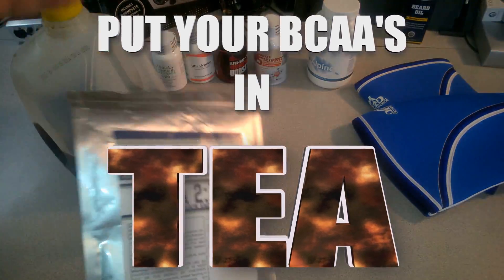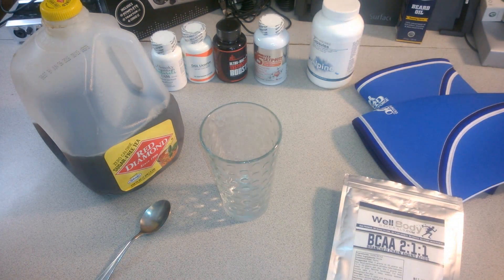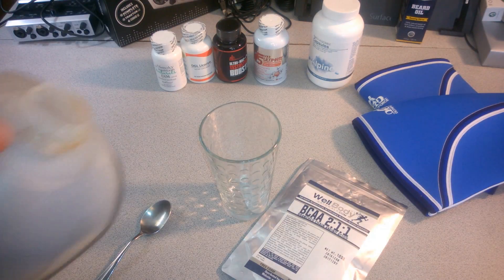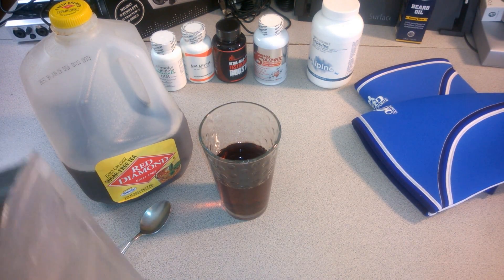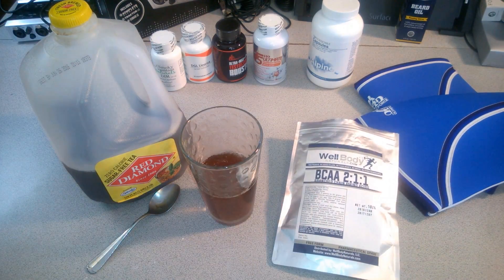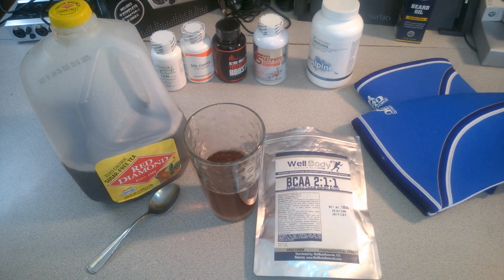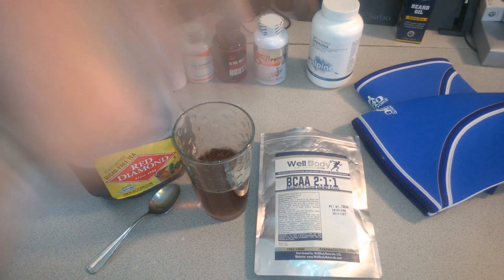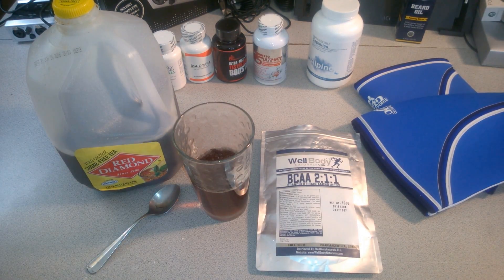PUT YOUR BCAA'S IN TEA - NO BAD TASTE! DO IT!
Quick tip, if you haven't considered it, try putting your unflavored BCAA's in tea. The tea flavor completely covers any bitterness from the BCAA's. It's awesome, you only taste the tea, you can sip BCAA's all day like this. You are welcome.

BONUS TIP ALERT!!! Try your unflavored BCAA's in Iced Coffee as well. Just like the tea, the natural bitterness of the coffee completely masks the BCAA's.

You don't need to pay for overpriced flavored BCAA's! Just pop them in tea or iced coffee, and it will be better than ANY flavored BCAA's out there.